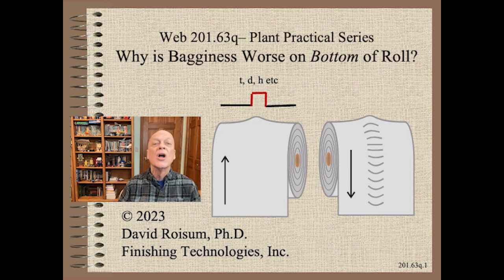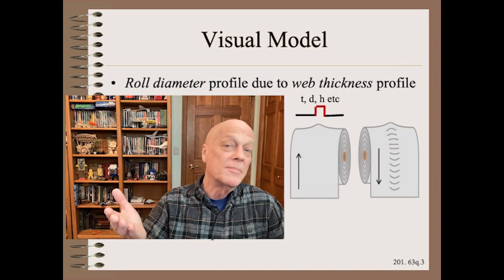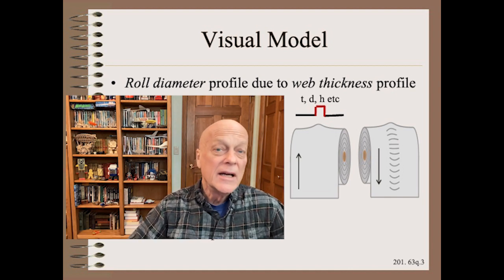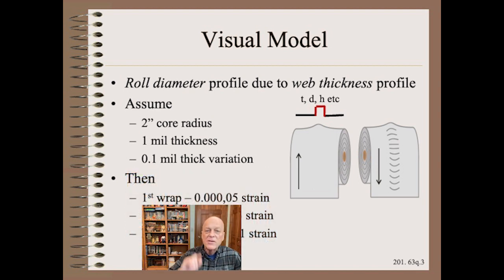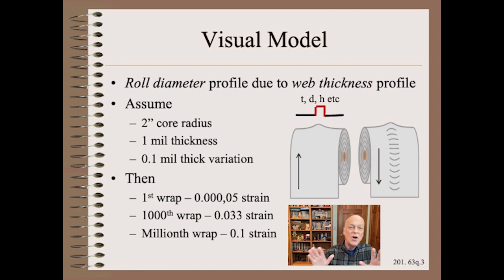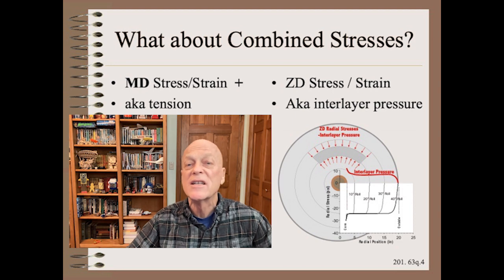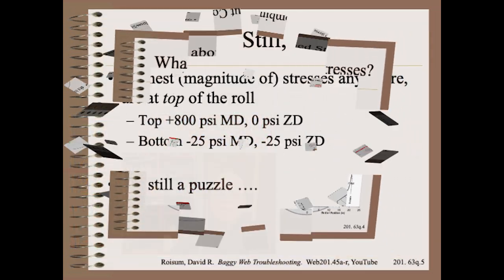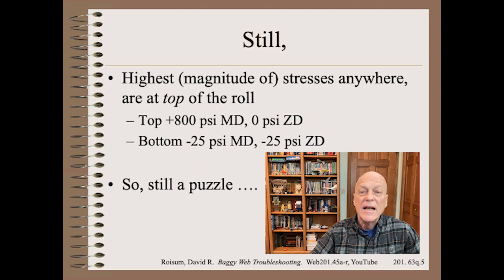Web20163q - Question - Baggy Bottom of Roll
Many have observed that bagginess can be worse at the bottom of a wound roll.  As we will see, this is not expected given the often purported mechanics of differential stretching and yielding due to incoming thickness variations.  Perhaps it is due to combined stresses of both MD tension and CD pressure?